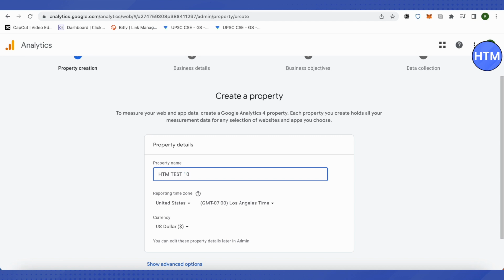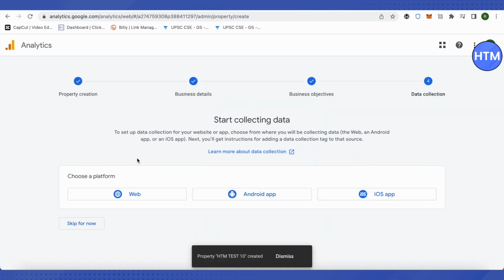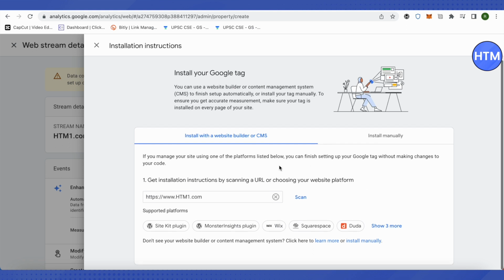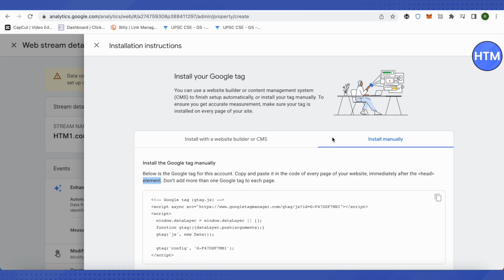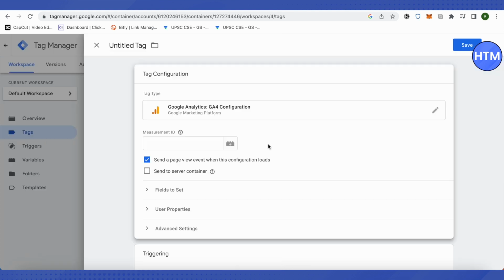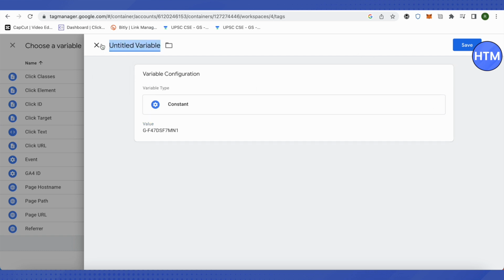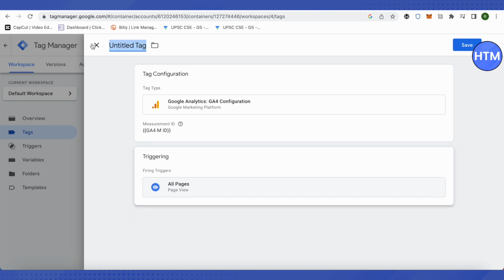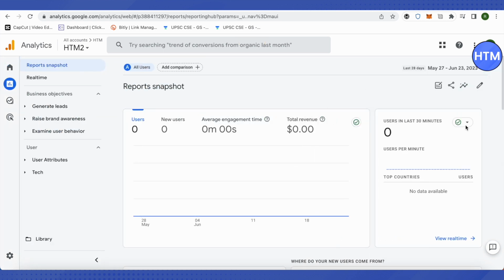How To Switch From Universal Analytics To Google Analytics 4 (2026) Complete Tutorial Step by Step